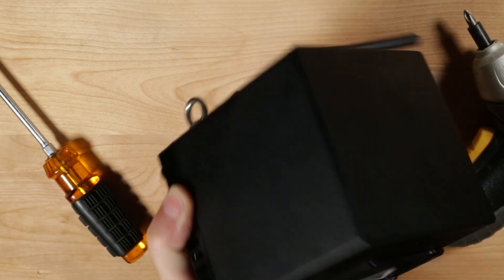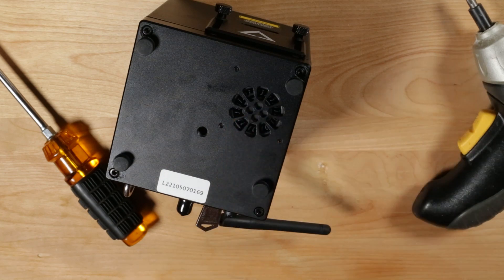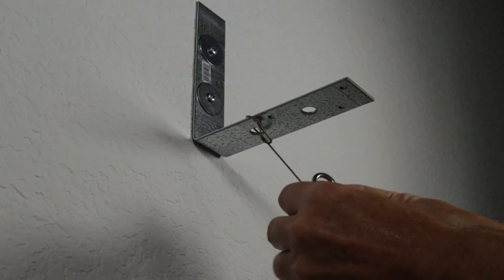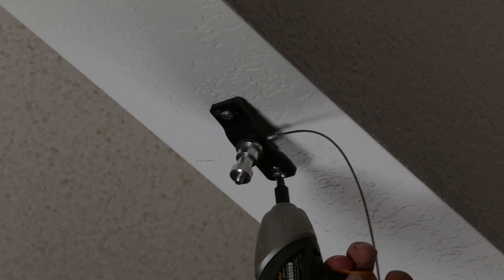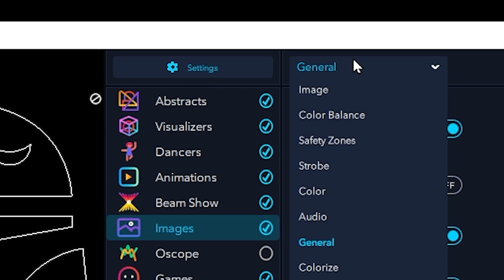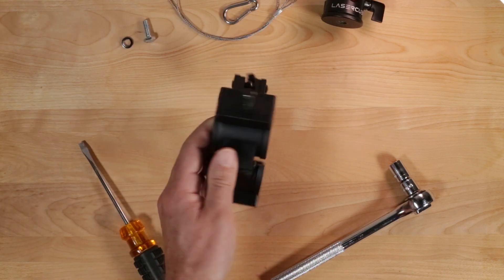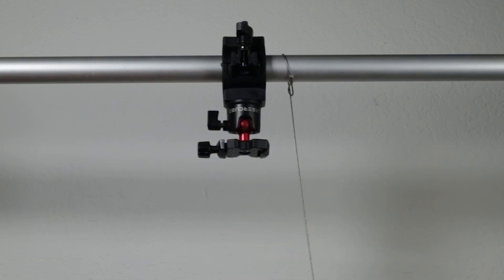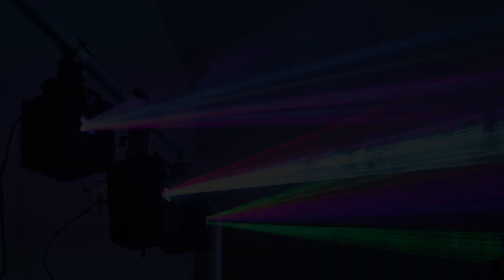Tutorial: Mounting Your Lasercube - Wicked Lasers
A tutorial on how to mount your lasercube on a wall, ceiling, tripod, shelf, or truss.

The Wicked Lasers Lasercube has a mounting socket with a quarter-inch diameter and 20 threads per inch.

This is common on most cameras and tripods.

 It also has an eye-bolt for extra protection from falling.

The Lasercube can stand on a shelf with the rubber feet provided.

It can easily be mounted on a tripod.

With the proper hardware, it can be mounted on walls, ceilings, light stands, and stage trusses.

Make sure to review the laser safety video, which is linked in the description below.

When mounting your lasercube, the cooling vent may be partially blocked but it is important to let some air continue to flow.

You’ll also need to access the ports and controls on tbe back of the Lasercube.

To mount the Lasercube on a wall, you’ll need an L-shaped bracket, two washers, two screws, a safety cable and carabiner, and the included adapter screw.

Make sure the bracket and other hardware are sturdy enough to handle the weight of your model of Lasercube.

Mount the bracket to a wall stud.

Do NOT mount in drywall alone.

Insert the safety cable through the rear hole on the bracket and loop the other end through.

Clip the carabiner to the free end of the safety cable, and attach it to the eye bolt of the lasercube.

Mount the Lasercube on the bracket with the included adapter screw.

In this example, we’re using a T-type ceiling anchor with a quarter-inch thread, a tripod head to control the angle of the lasershow,  two screws, safety cable, and carabiner.

Attach the safety cable to the inside of the ceiling anchor.

Attach the ceiling anchor with safety cable to the ceiling or wooden cross-beam.

Remove the sled from the tripod head.

Attach the tripod head to the ceiling anchor.

Attach the tripod sled to the bottom of the lasercube.

Attach the safety cable to the lasercube eye bolt with the carabiner.

Attach the lasercube to the tripod head.

Adjust the angle of the tripod head as needed.

Since the lasercube is mounted upside-down, make sure to flip the projection in the Y-axis within LaserOS.

If your truss has a rounded cross-bar,
one of the safest ways to mount your lasercube is using an o-clamp.

Mounting with a tripod head is the preferred method, as it gives you the flexibility to swivel and tilt your Lasercube.

In this example, we’ll use an o-clamp, a ⅝” long, ¼” diameter hex bolt with 20 threads per inch, a lock washer, a tripod head, a safety cable, and a carabiner..

If your o-clamp has a bolt installed for mounting lights, replace it with our ¼” hex bolt.  Using a lock washer keeps it securely fastened.

Screw your tripod head onto the end of the ¼” bolt.

If you tripod head has a sled, remove it and attach it to the bottom of your Lasercube.

Mount the o-clamp onto the truss with the tripod head facing down.

Loop the safety cable around the truss bar and feed it through itself.  Attach the carabiner.

Attach the safety cable to your lasercube eye bolt, and attach the lasercube to the tripod head with the sled.

Adjust as necessary.

Because the lasercube is mounted upside-down, make sure to flip the Y-axis in LaserOS.

In this example, we’ll use an o-clamp, an L-bracket, the safety cable with carabiner, and the included clamp adapter screw.

First, attach the o-clamp to your truss.

Then, attach the L-bracket to the O-clamp.

Loop the safety cable around the truss and through the eye loop.

Connect the carabiner to the safety cable at the eye bolt on the laser cube.

Attach the lasercube to the L-bracket using the supplied adapter screw.

If your truss has a square or rectangular cross-bar, you can use a c-clamp or other type of clamp appropriate for your application.

Be creative, and be safe.